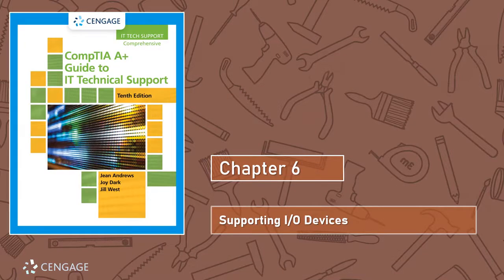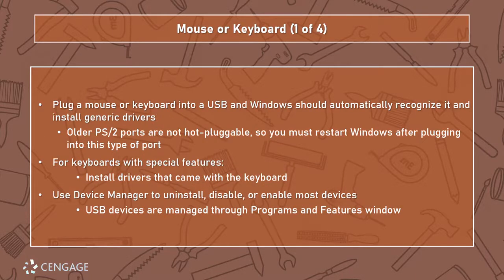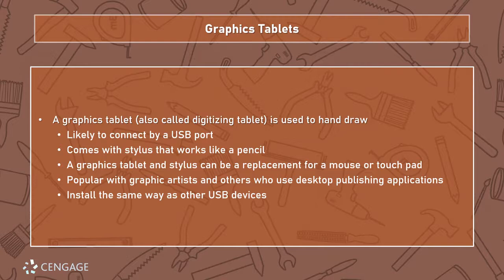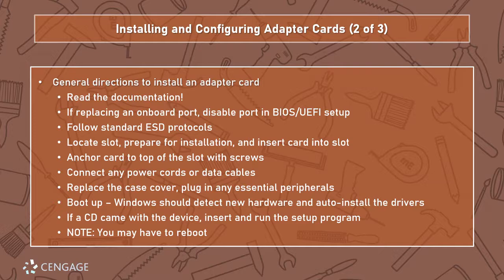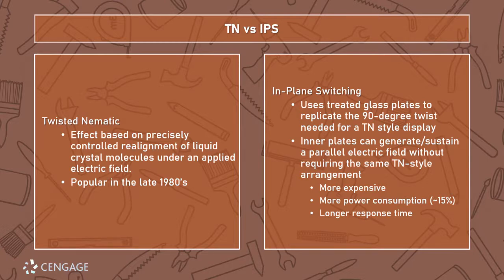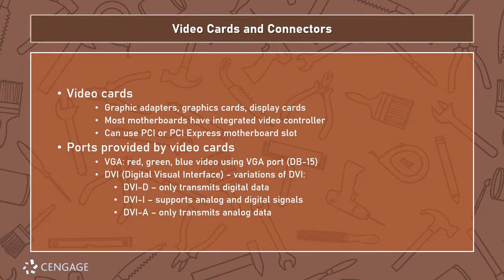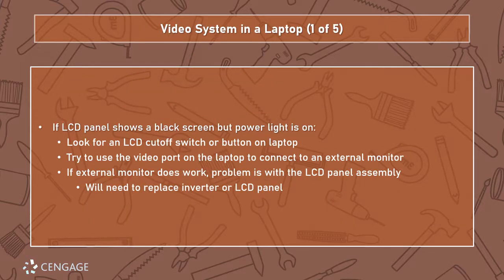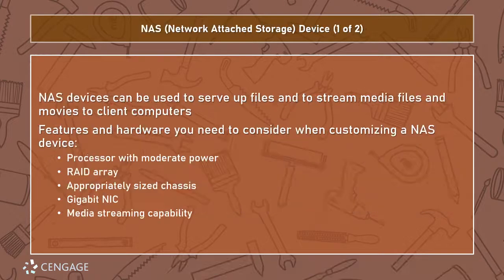CTS 120 - Ch 06 - Supporting I/O Devices